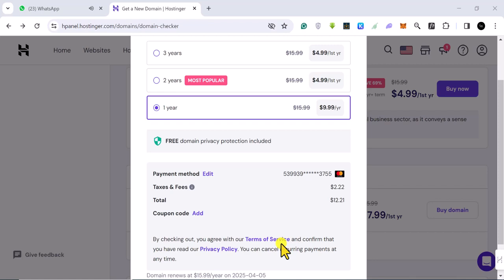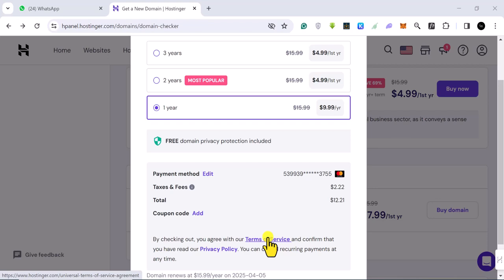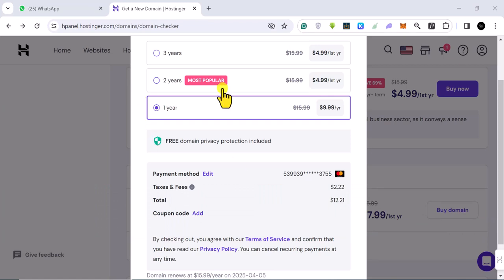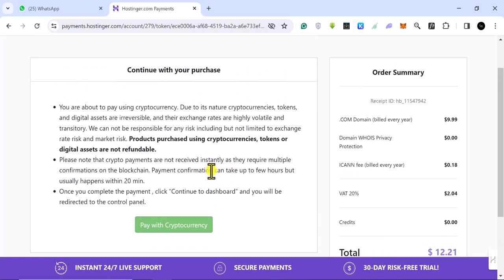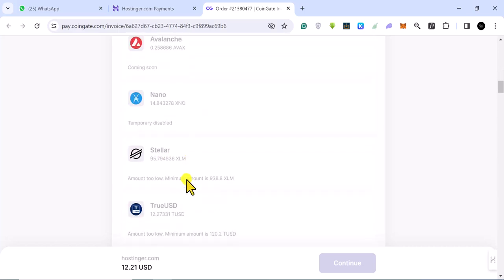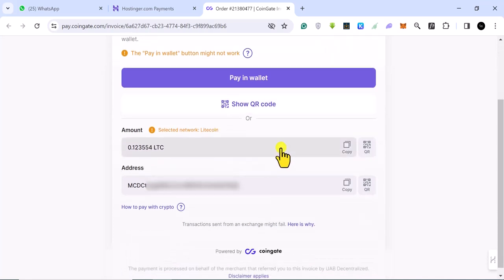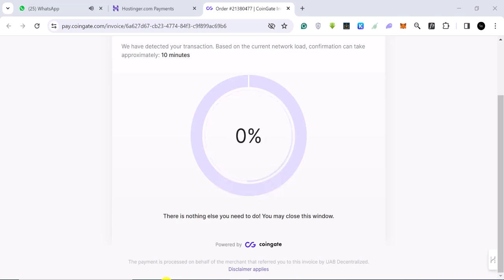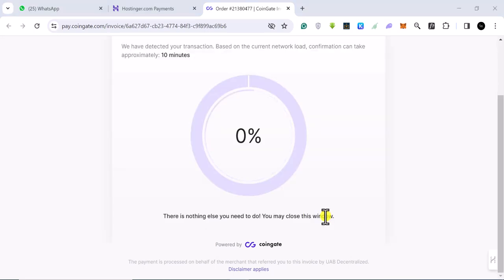How to Buy Hostinger Domain and Hosting With Crypto - Live Test.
Looking to buy Hostinger hosting with Crypto? In this video, we'll show you the step-by-step process to purchase Hostinger hosting using cryptocurrency.

Get Discount Here
Goodnuel.com/hostinger